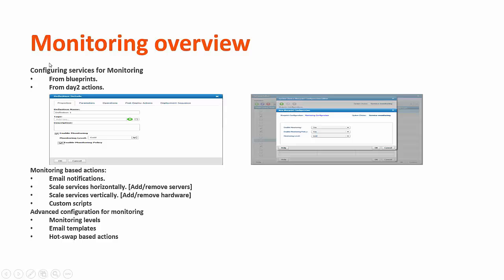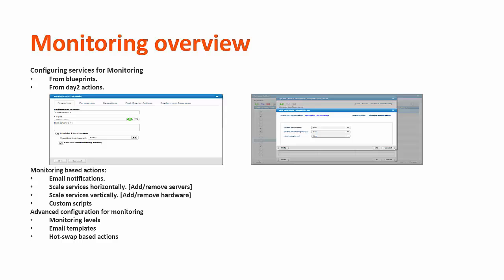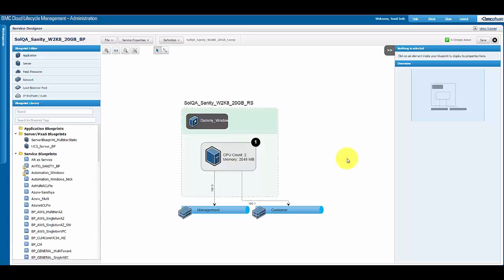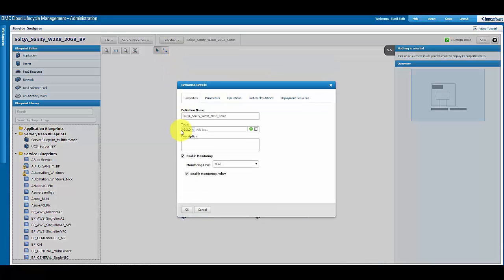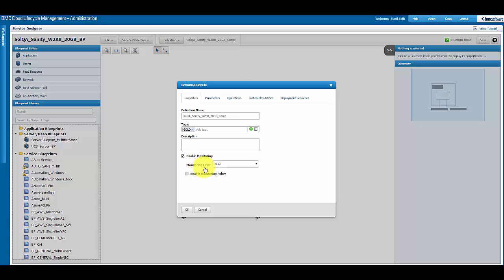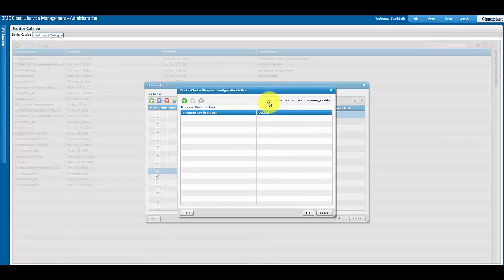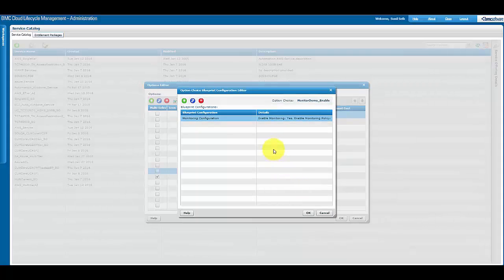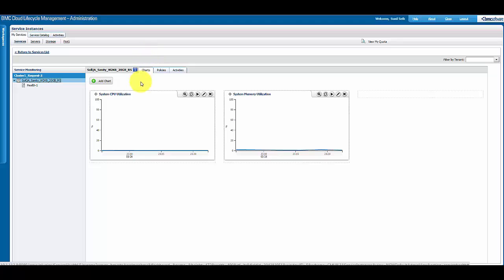CLM: Health Monitoring and Remediation of Servers and Services - Part 1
This video is part 1 of a five part series on BMC Cloud Lifecycle Management health monitoring and remediation of servers and services. It provides and an overview of monitoring and visualizing charts. For more information on this topic, see the BMC Online Documentation Portal